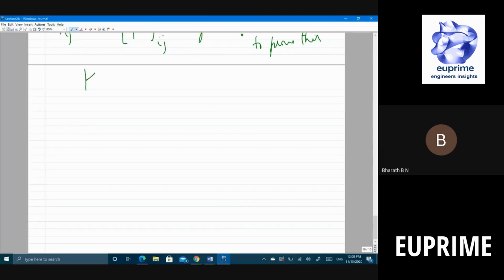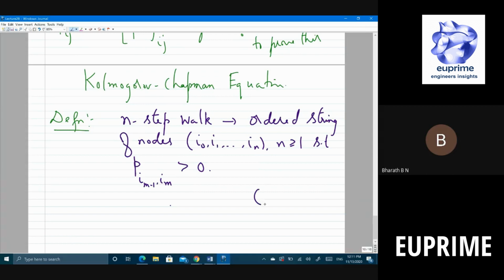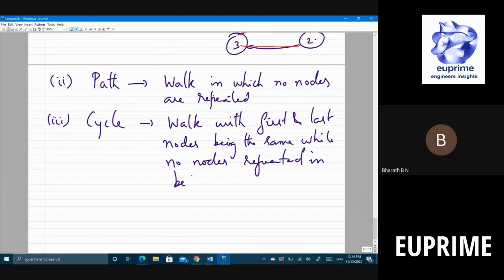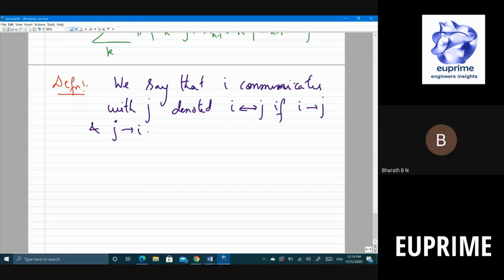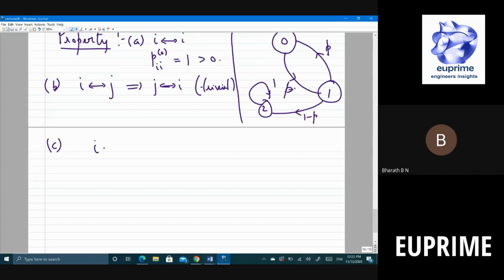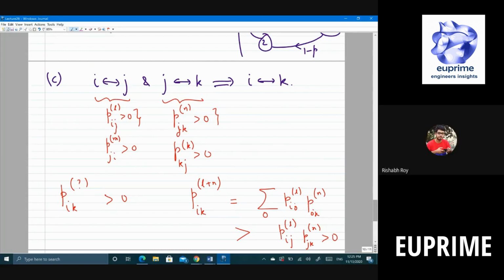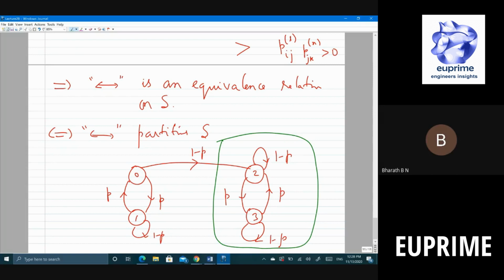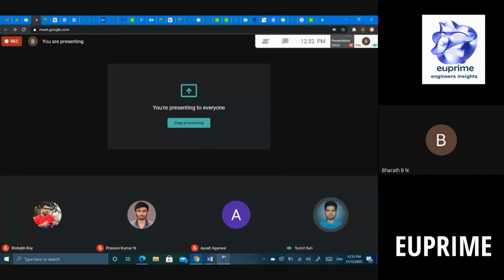ML/AI: Chapman Kolmogorov Theorem